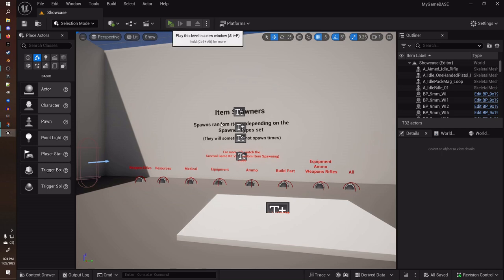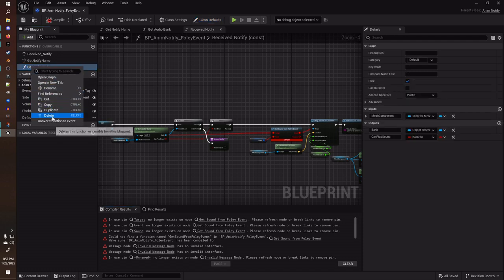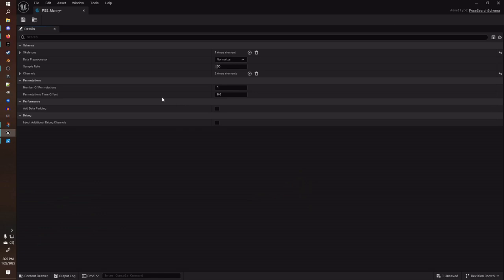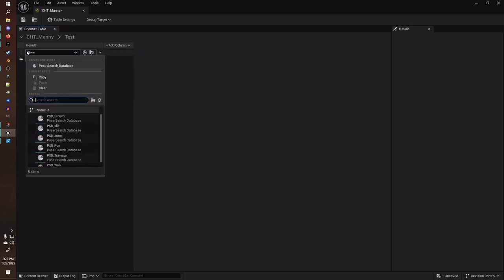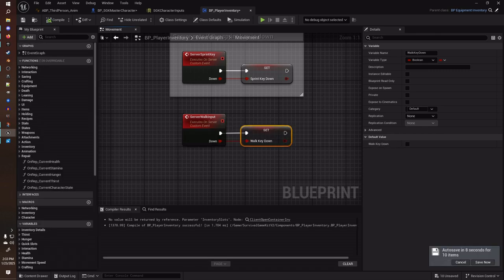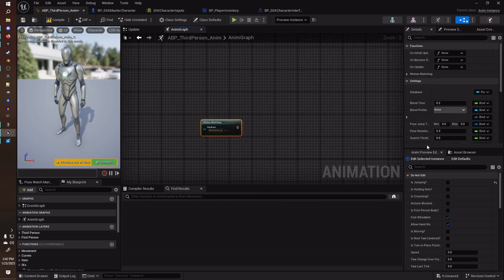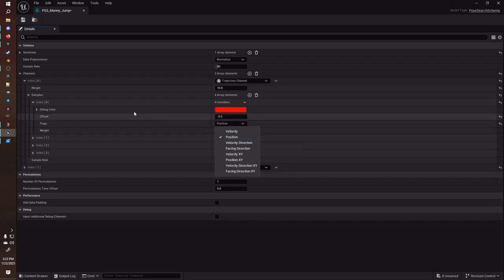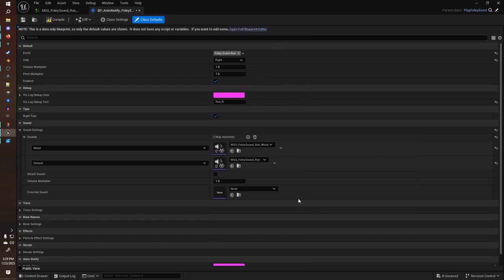SGKv2 + Game Animation Sample Project Integration Motion Matching tutorial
This tutorial shows you how to integrate the basic motion matching movement and MetaSounds footsteps from the Game Animation Sample Project by Epic with Defuse Studio's Survival Game Game Kit V2.
Quick fix for footsteps. Open "BP_AnimNotify_FoleyEvent" and override the function named "Get Foot Bone Name", get rid of the parent call and set it up like this:

for more info on Game Animation Sample Project which this video was based on.